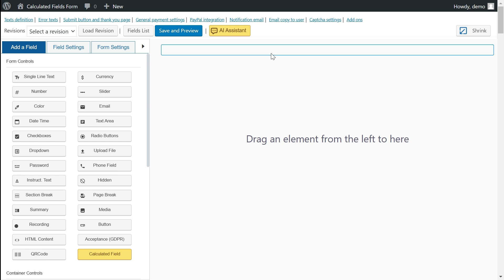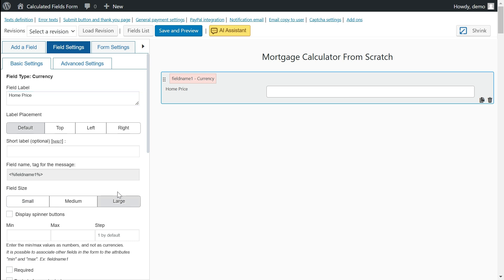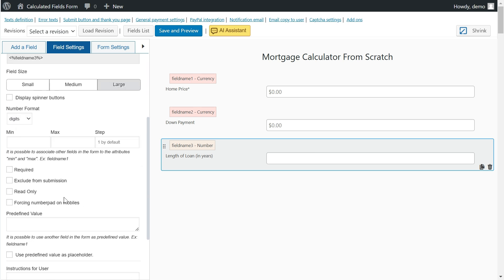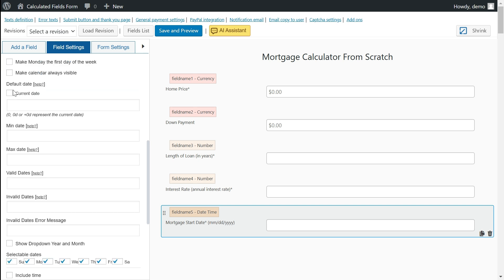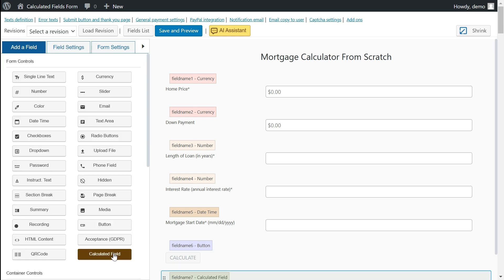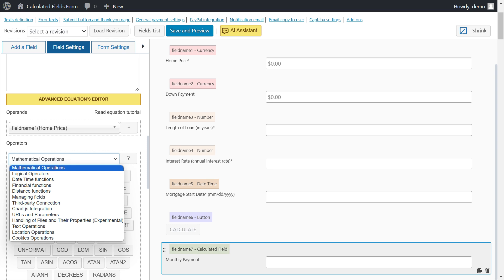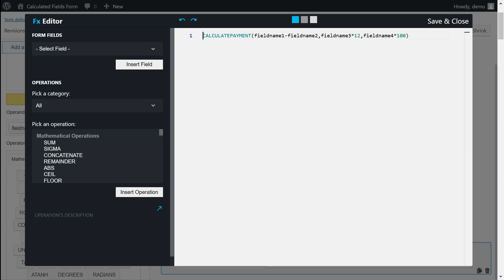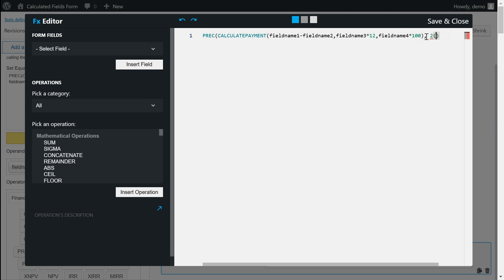Creating a mortgage calculator with the Calculated Fields Form WordPress plugin from scratch.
Create a mortgage calculator using the Calculated Fields Form WordPress plugin step by step.